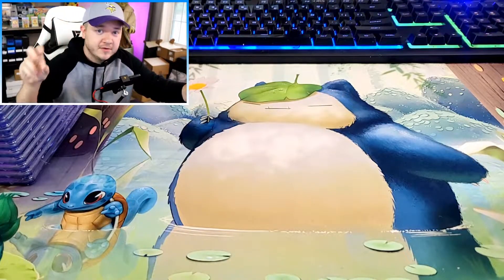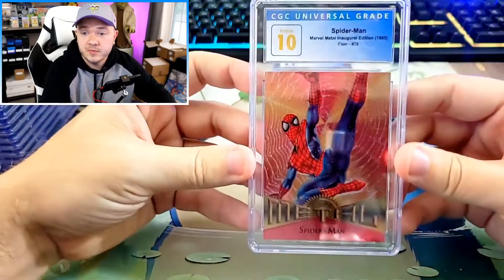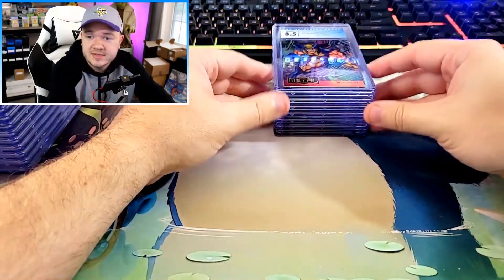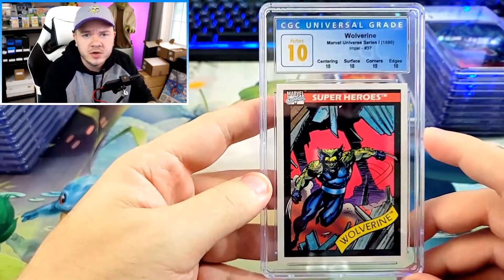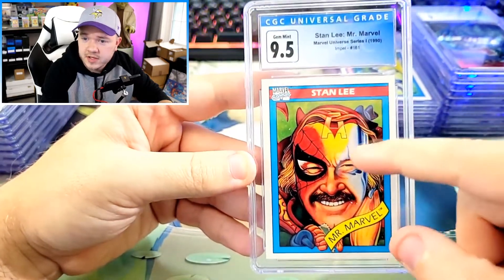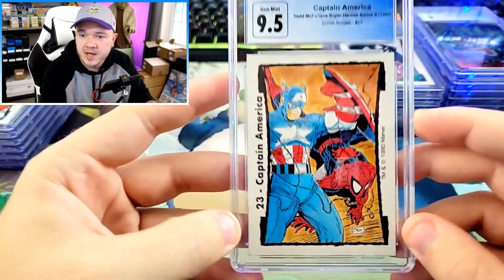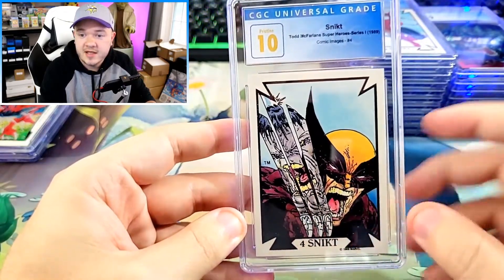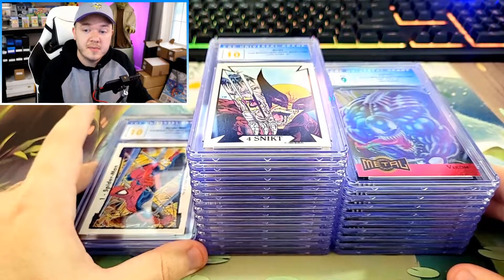CGC Marvel Trading Card Return | Collect-a-Con Denver Inventory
My Denver Collect-a-Con inventory grows as CGC returns my bulk Marvel submission to add to the pile. Check out some Marvel cards I'll have at the convention!

JavaAkuma
224 E Holding Ave
Wake Forest, NC
27587